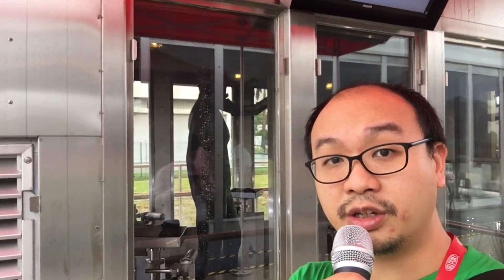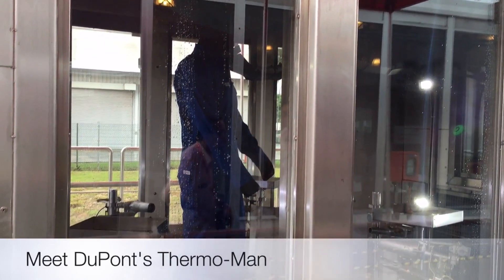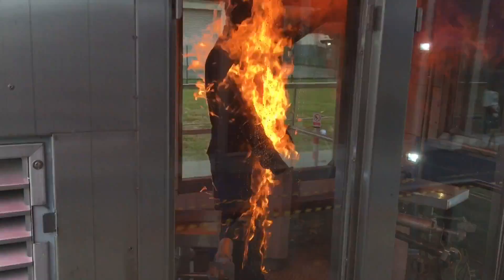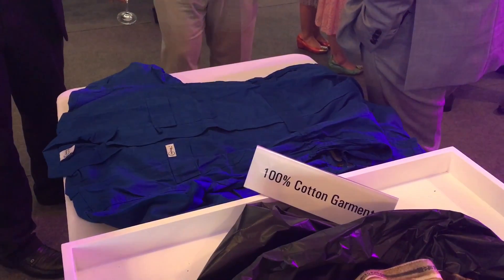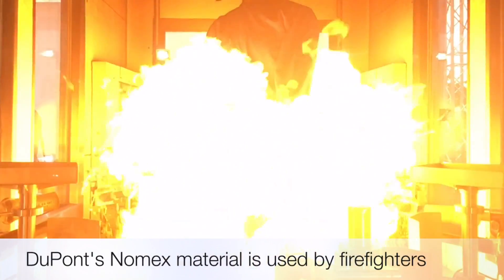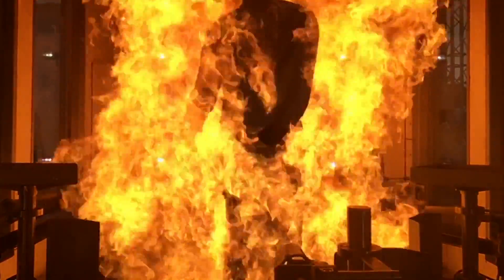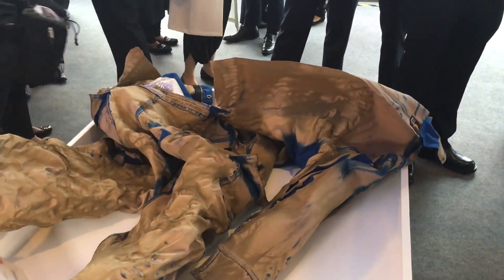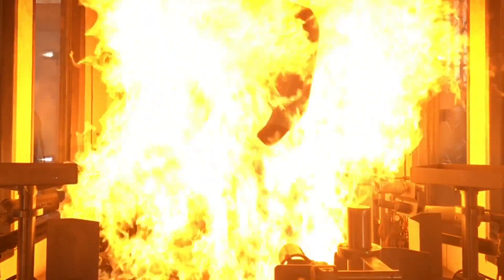DuPont tries to burn a flame resistant suit and it is glorious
CNET heads down to DuPont's fifth Thermo-Man testing faclity in Singapore (and the first in the region) and caught the scorching action in slow-motion video.